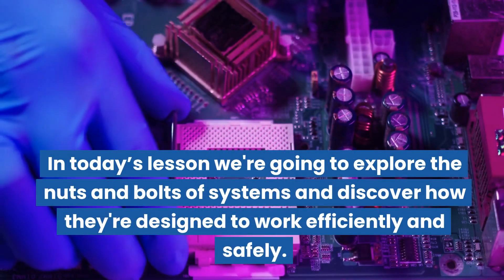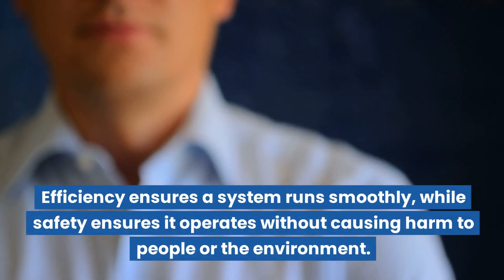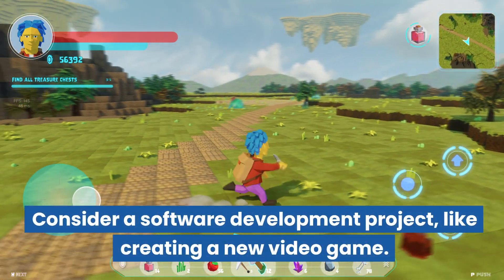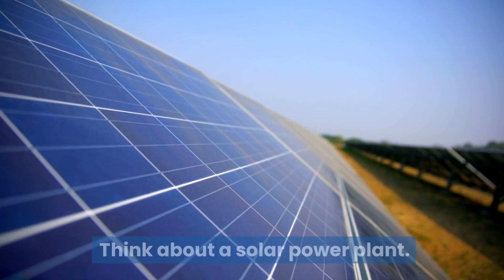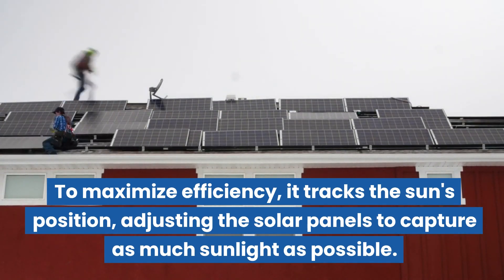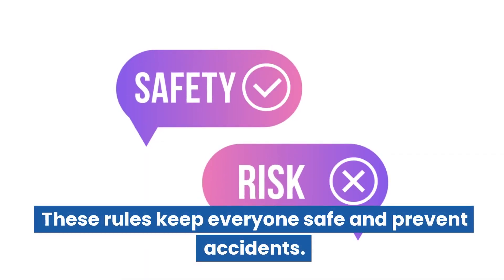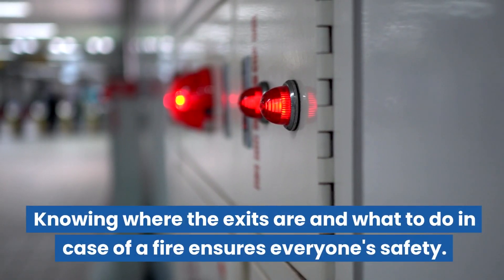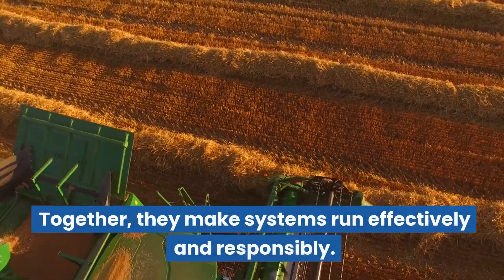System Efficiency and Safety | Science Lesson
In today’s lesson, we'll explore the inner workings of systems and discover how they are designed to perform their functions efficiently and safely. Systems are all around us, and understanding their processes and components is crucial for ensuring smooth and safe operation.

A system’s efficiency ensures that it operates smoothly and effectively, while safety ensures that it does so without harm to people or the environment.

This "Minds On" lesson aligns with the Ontario Grade 8 Science Curriculum expectation: D2.3 identify the various processes and components of a system that allow it to perform its function efficiently and safely